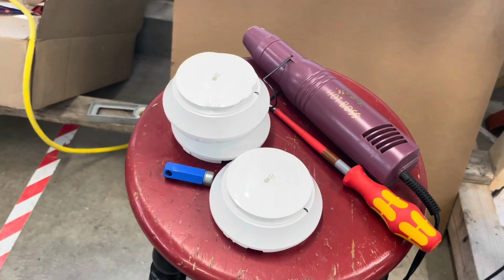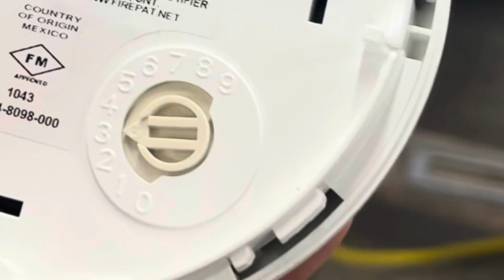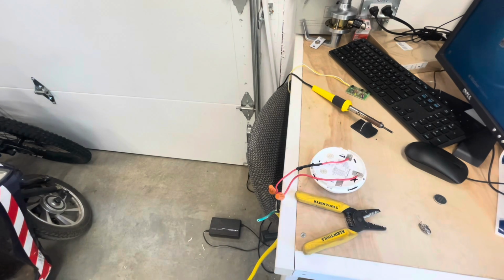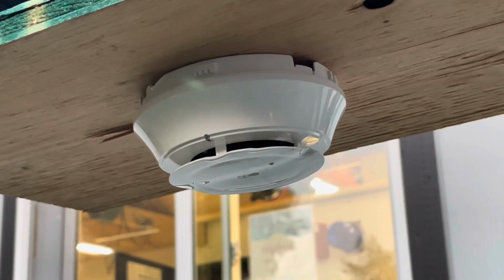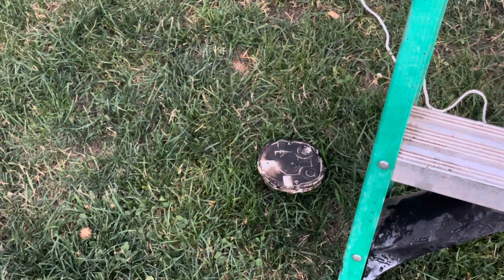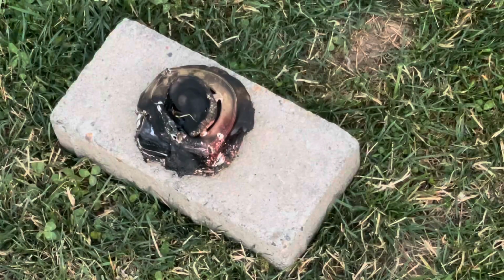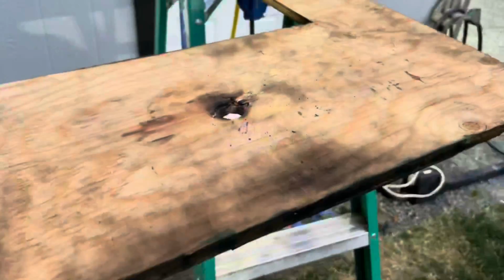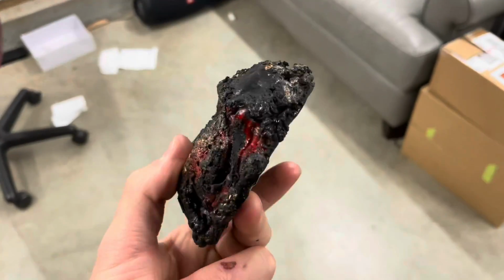Setting Notifier addressable heat detector on fire🔥🔥🔥